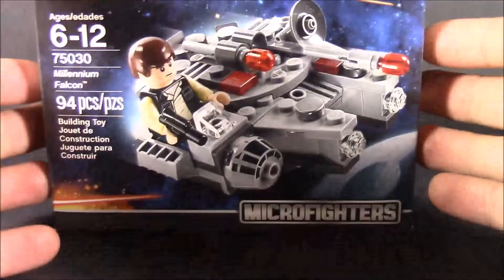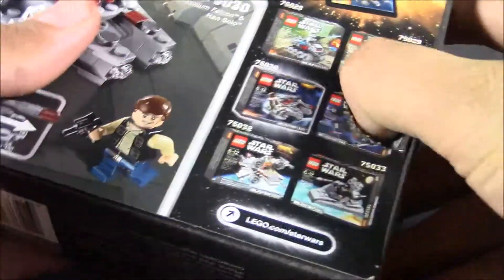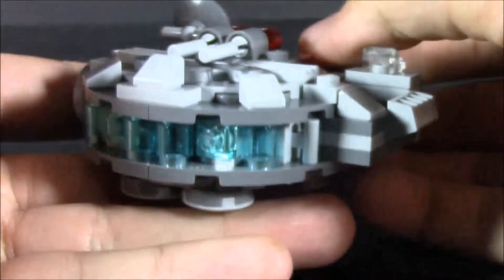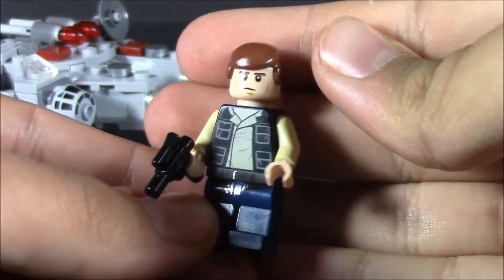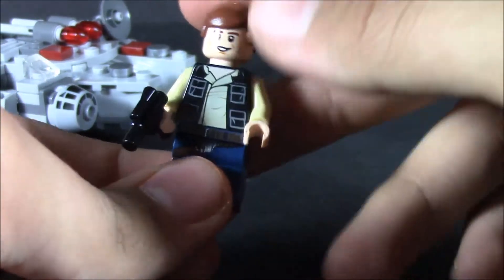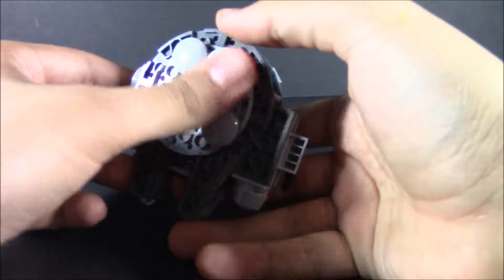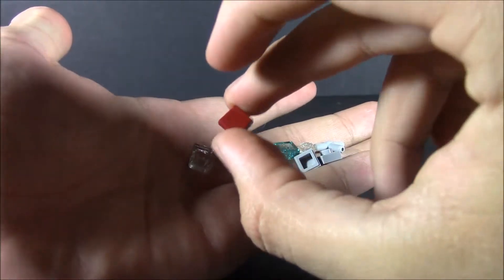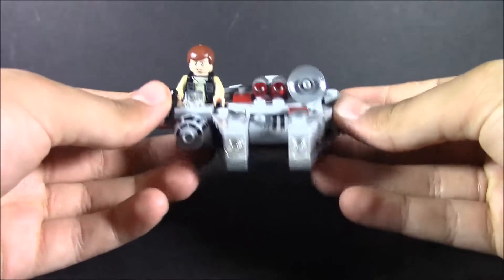Lego Star Wars Microfighter Millennium Falcon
This baby made the Kessel Run in less than twelve parsecs

Galleries for all figures I review are on my Facebook Page. check it out!!